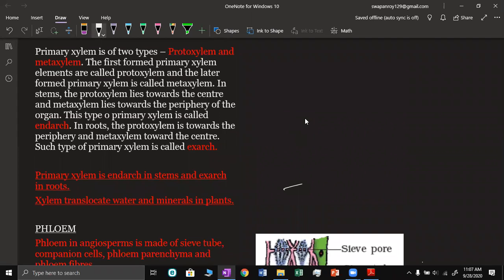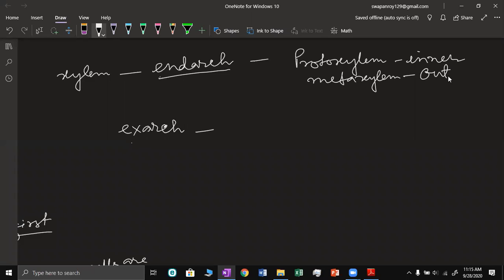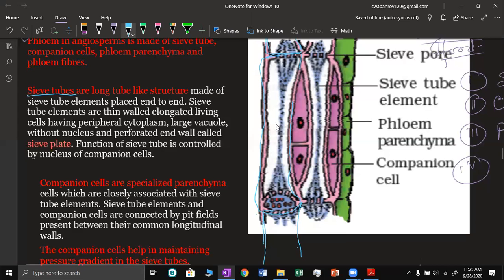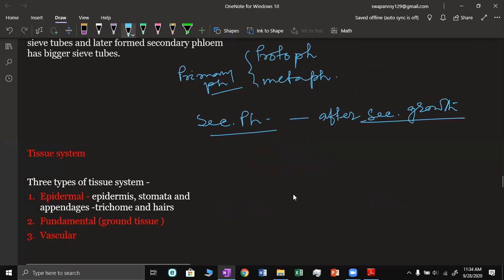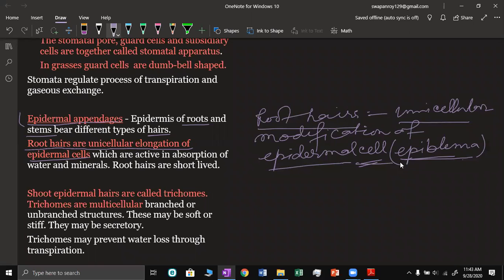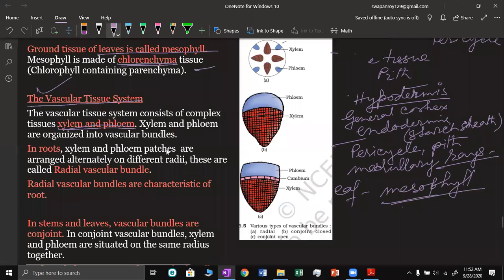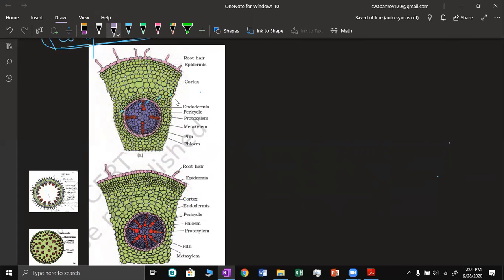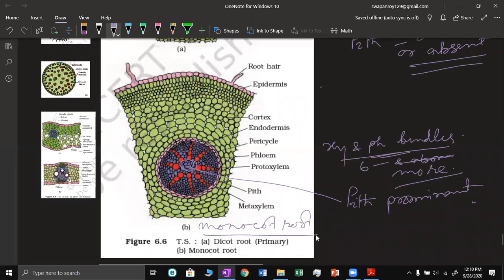SWAPAN SIR ENTRANCE CLASS- 3